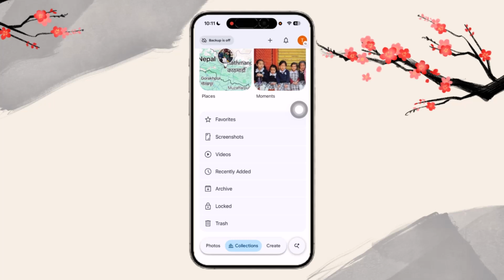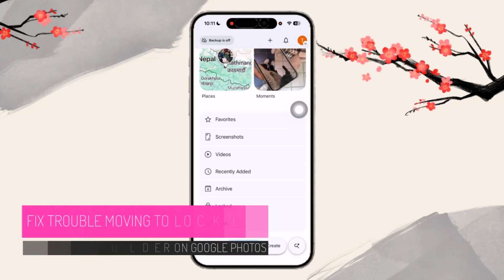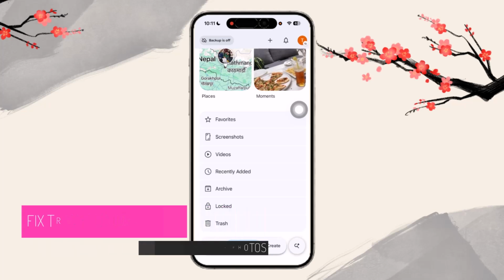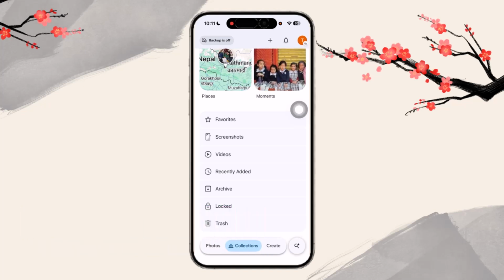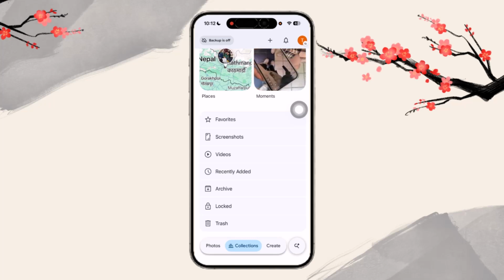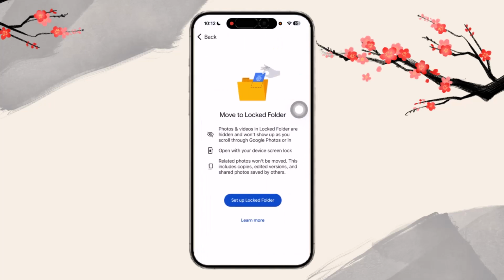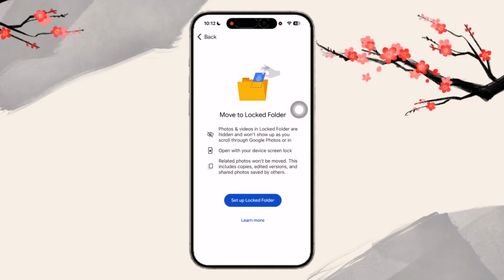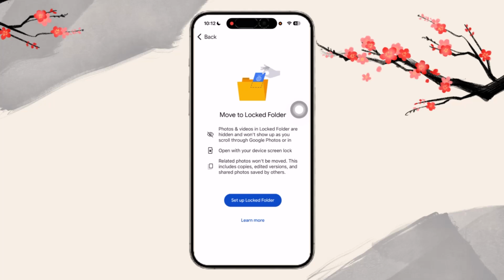How to Fix Trouble Moving Locked Folder Photos on Google Photos (New Edition 2026)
Want to know how to Fix Google Photos Locked Folder Not Moving Pictures (New Edition 2026) but don’t know how? 🤔
This quick video will show you how to Transfer Photos from Locked Folder Successfully (New Edition 2026)  step by step.

In this video, you’ll learn: How to Fix Locked Folder Issues in Google Photos Step by Step (New Edition 2026)

How to Restore Access When Google Photos Won’t Move Locked Files (New Edition 2026)

How to Troubleshoot Google Photos Locked Folder Problems Fast (New Edition 2026)

How to Fix Error Moving Photos from Locked Folder on Google Photos (New Edition 2026)

Timestamps:
00:00 – How to start [TOPIC]
00:00 – How to [STEP 1]
00:00 – How to [STEP 2]
00:00 – How to finish [TASK]